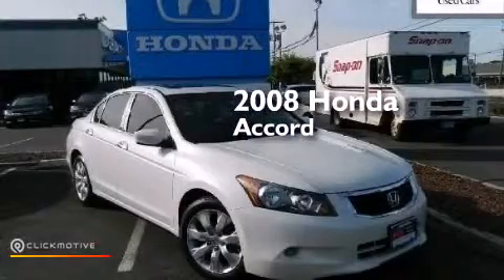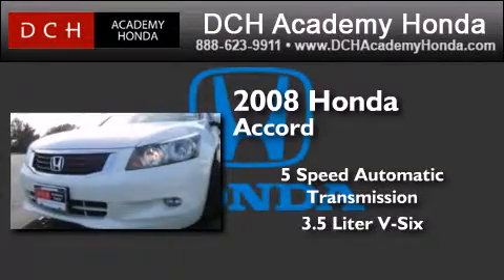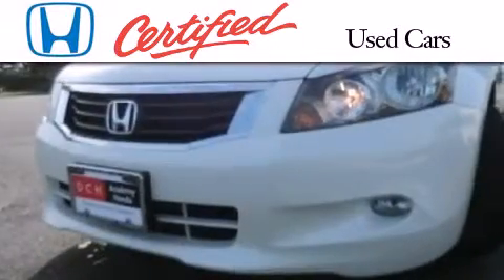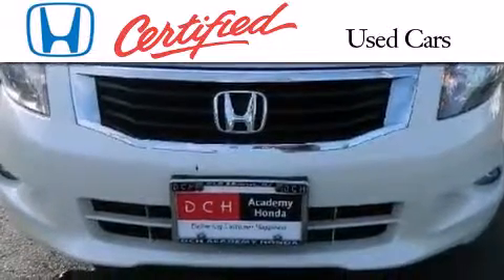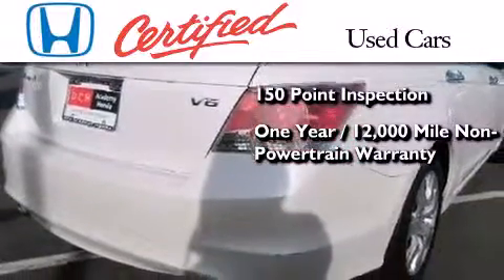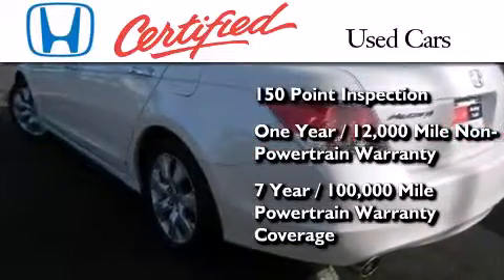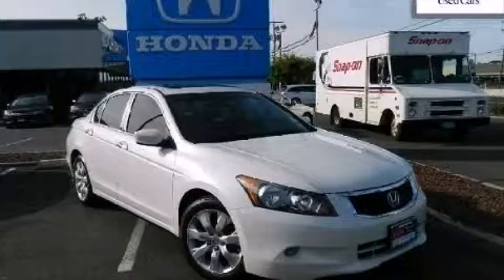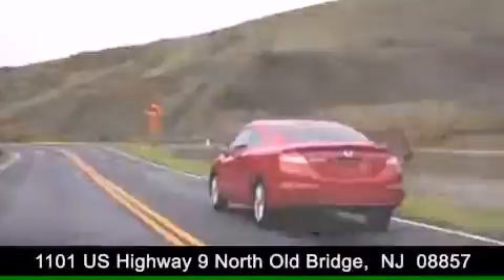2008 Honda Accord Sdn Old Bridge NJ 08857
We have been honored to serve the Old Bridge NJ area , we promise that your experience at our dealership will exceed your expectations ! Year : 2008 Make : Honda Model : Accord Sdn Engine : Gas V6 3.5L/212 Trans . : Automatic Exterior : White Diamond Pearl Miles : 74,229 Interior : Ivory Stock : AH33286A DCH Academy Honda 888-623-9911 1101 US Highway 9 North Old Bridge , NJ 08857